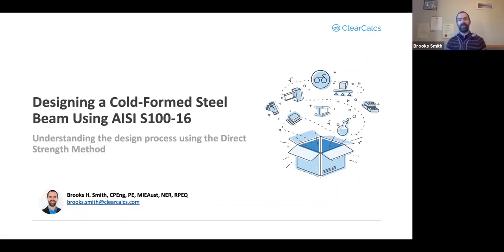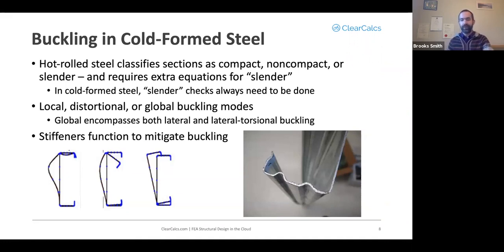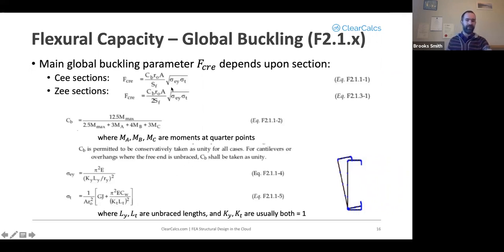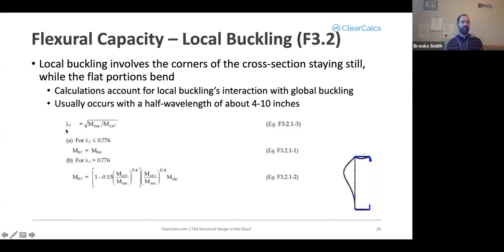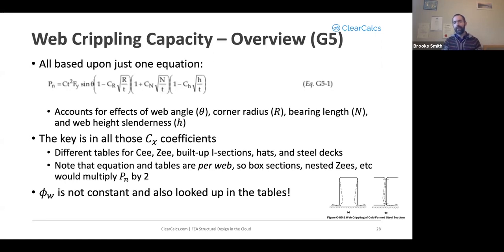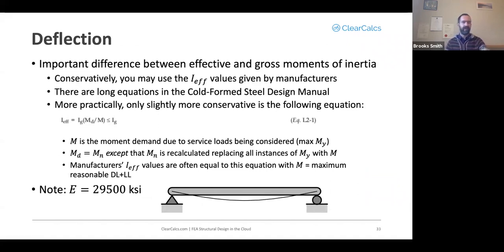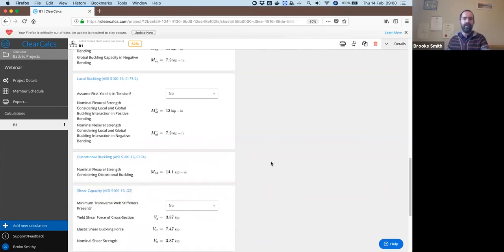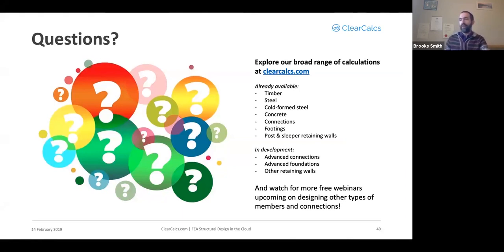Webinar | Designing a Cold Formed Steel Beam Using AISI S100-16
ClearCalcs engineer Brooks Smith outlines what makes Cold Formed and Light Gauge steel unique, the design process using the Direct Strength Method, and runs through design examples and considerations including: flexural capacity, shear capacity, bearing capacity, load interactions, and deflection.

This webinar is perfect for structural and civil engineers interested in learning more about cold formed steel for and its applications in structural design and analysis.

0:00 Introduction
0:11 Outline
1:00 Introduction - About the Presenter
3:02 Introduction - Today's Goals
9:23 Finite Element / Strip Analysis • The Direct Strength Method, which is the preferred method in AISI 5100-16, requires a rational analysis that usually takes the form of the Finite Strio Method • Generally only needs to be done once for a section, and alternate methods do exist
12:02 Geometric Derivatives • First, make sure you have some of the basic geometric properties
13:03 Flexural Capacity - Global Buckling (F2.1)
17:54 Flexural Capacity - Inelastic Reserve (F2.4.2) • Allows small amounts of localized yielding that doesn't affect stability • Optional provision certain connections or member types may forbid
19:38 Flexural Capacity - Finite Strip 2
26:52 Flexural Capacity - Distortional Buckling (F4) • Distortional buckling involves movement of the corners of the cross section, but where not all corners move together • Does not assume an interaction with global buckling
29:07 Shear Capacity - Shear Buckling (G2.3)
32:57 Web Crippling Capacity - Overview (G5) • All based upon just one equation
34:41 Web Crippling Capacity - Cees (Table G5-2)
37:52 Load Interaction - Flexure & Shear (H2)
43:37 Beams - Wrapping It Up
44:54 Example Beam #1 - Simply Supported
56:02 Summing It Up CFS engineering design is unique because of
57:38 Questions?